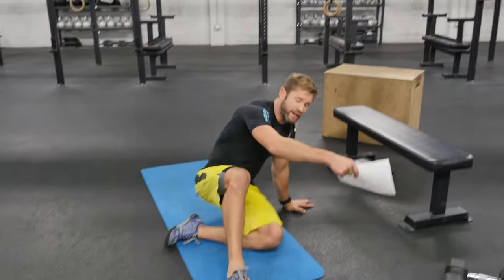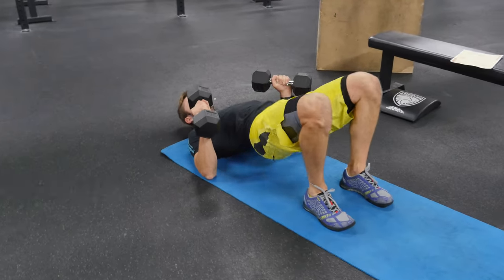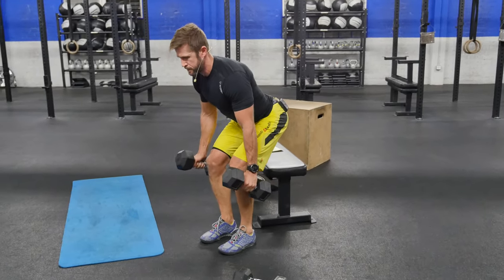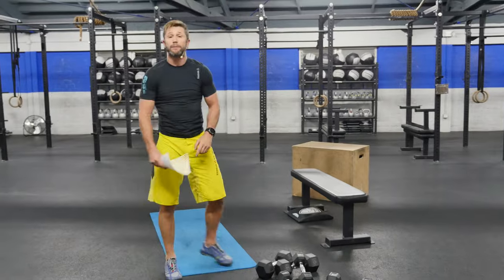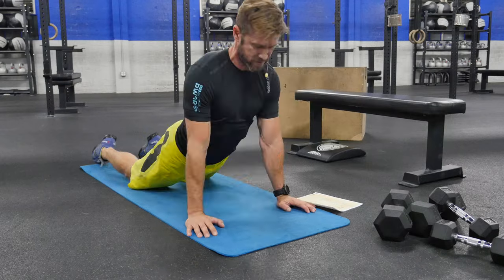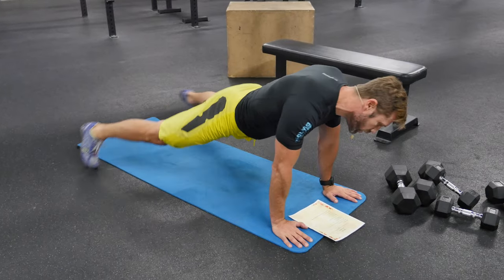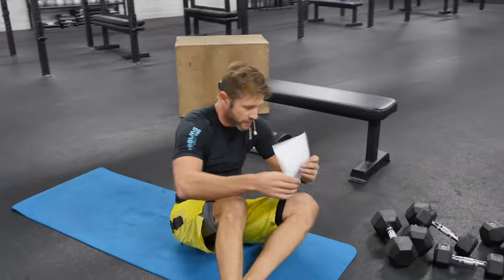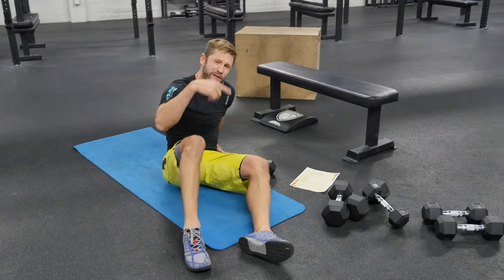Workout of the Day "The Peacemaker"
Workouts from my past annual Earn Your Thanksgiving Challenge

Workout:
Buy In: 50 Bridge Crunches
Part A: (5 Rounds)
(Complete all 5 rounds then do Part B)
- 12 Bridge Chest Press
- 12 Bent Over Row
- 12 Rear Delt Fly
- 30 Bicycle Crunches

2 min Rest Before Starting Part B

Part B: (3 Rounds)
- 1 min Cobra Push-Ups
- 1 min Crunches
- 1 min Plank Jacks
- 1 min Leg Drops
- 1 min Jog

Buy Out: 50 Russian Twists

Thanksgiving Challenge Workout - 2015